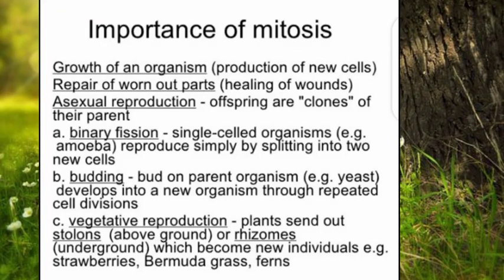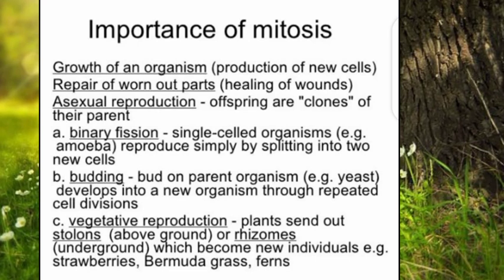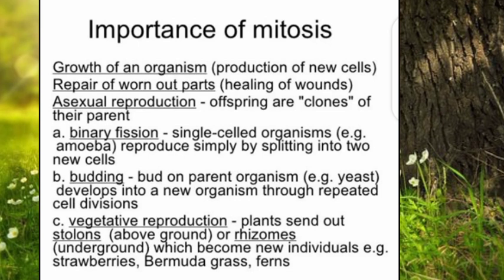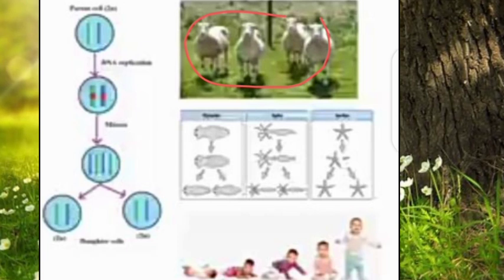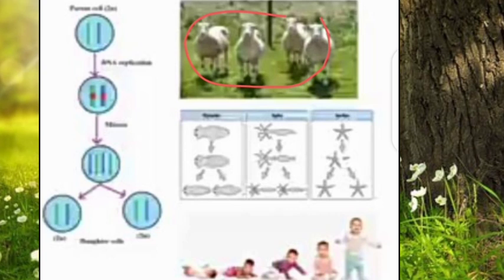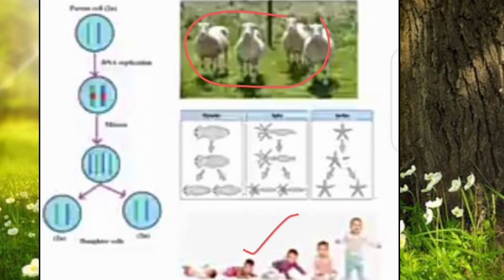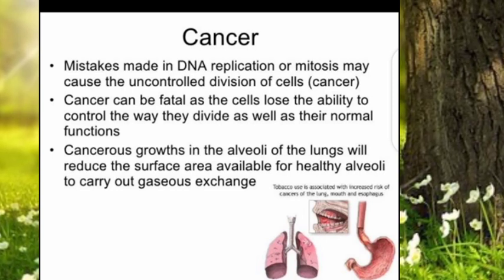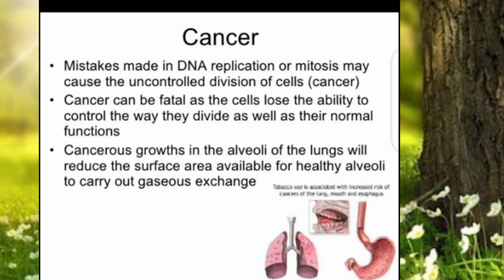Importance of mitosis || Anum mureed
All videos are about Biology, Zoology , Entomology, Medical , knowledge, Conceptual